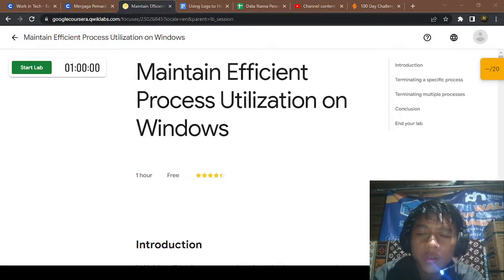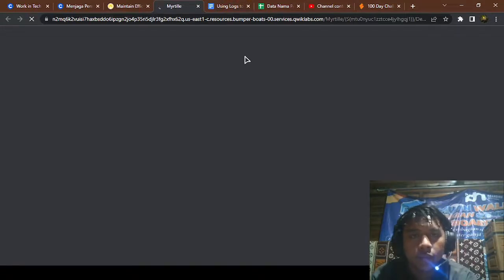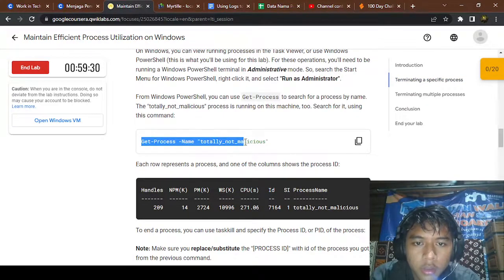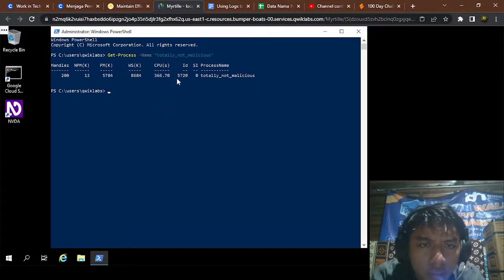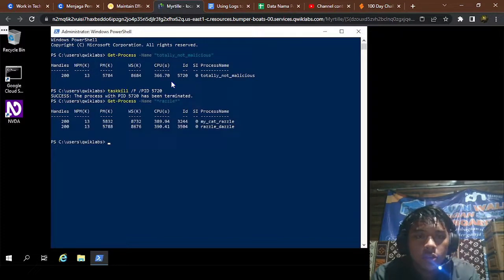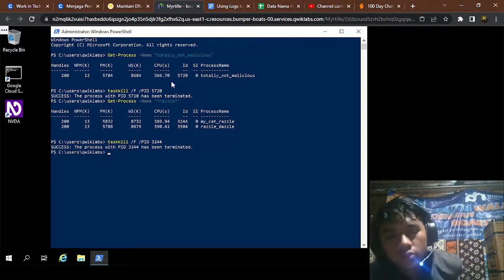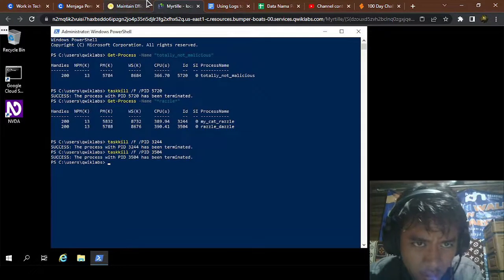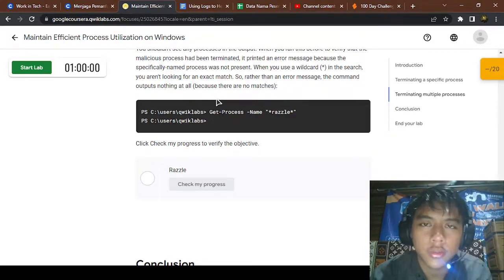Maintain Efficient Process Utilization on Windows - Day 43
This video explain about maintain efficient process utilization on windows at day 43